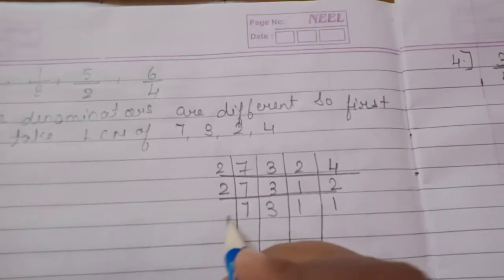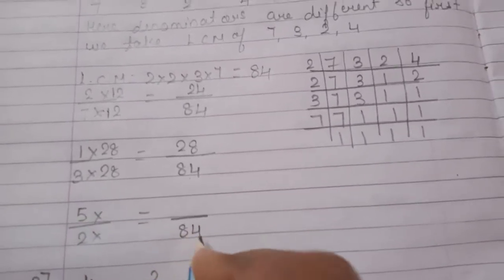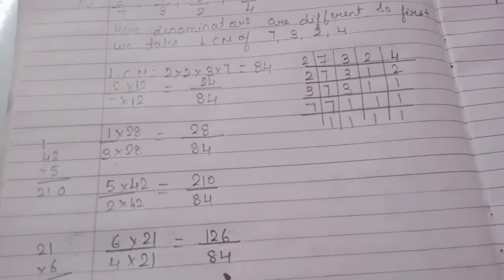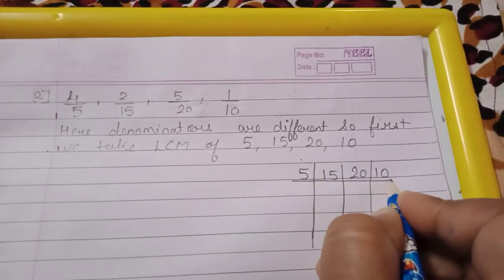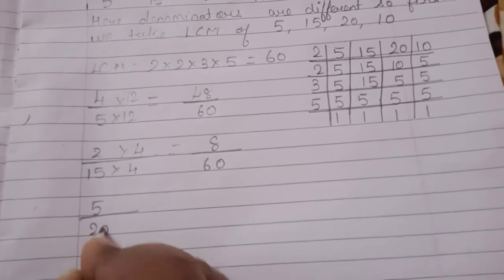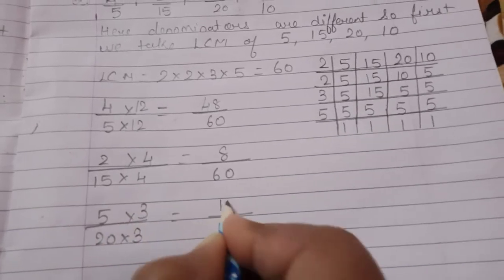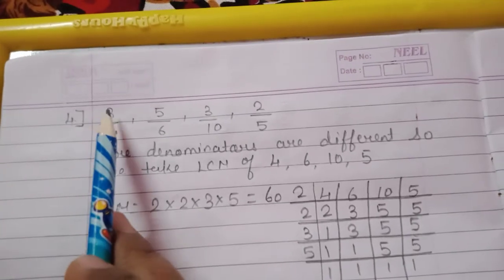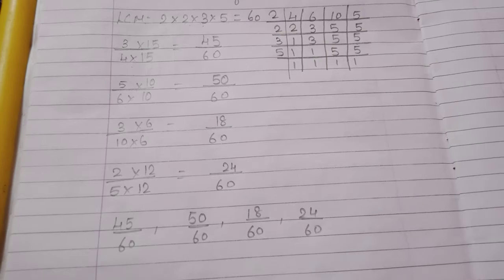Third weekly revision Q-1 (a) & (b)